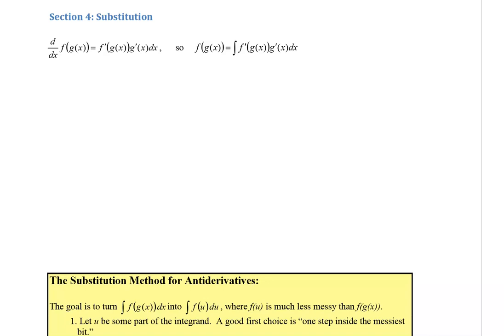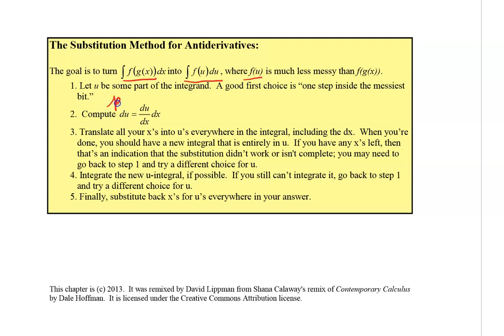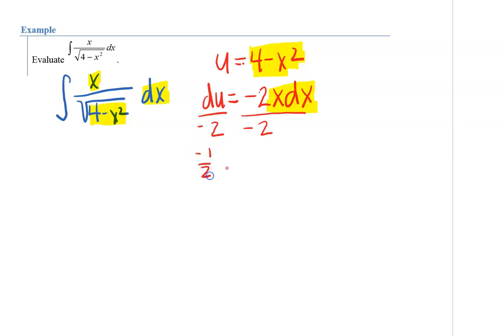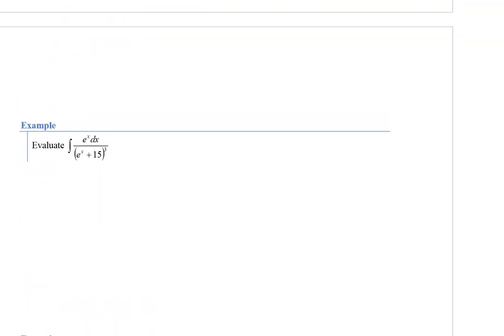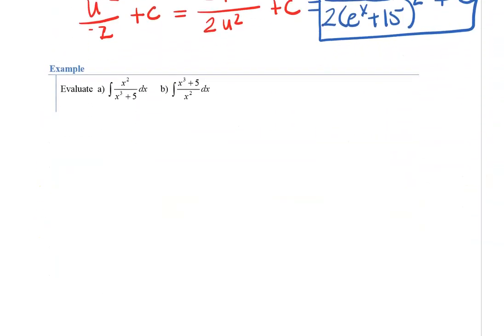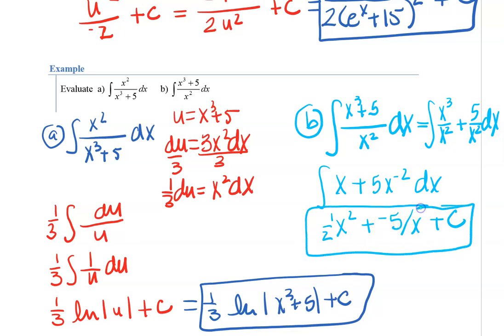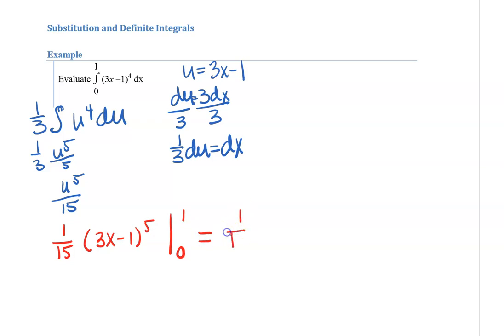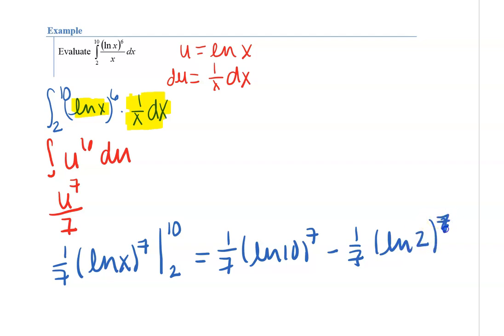Math 1325 - 3.4 Substitution